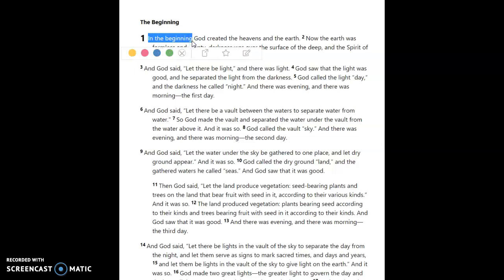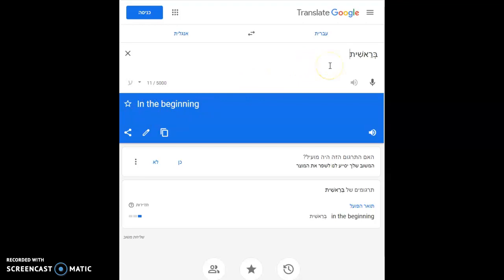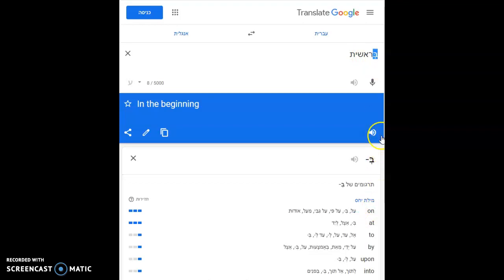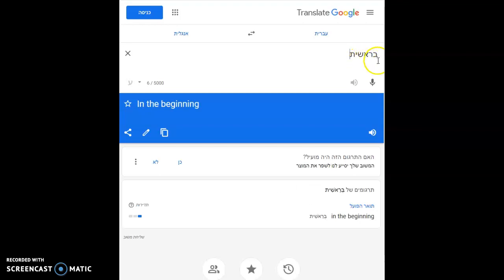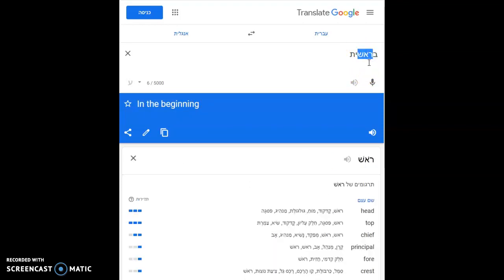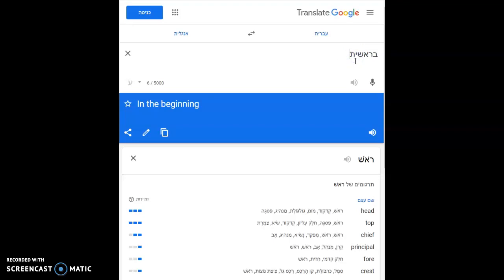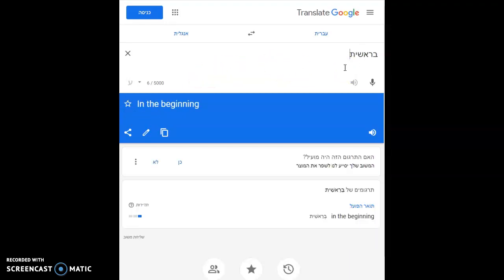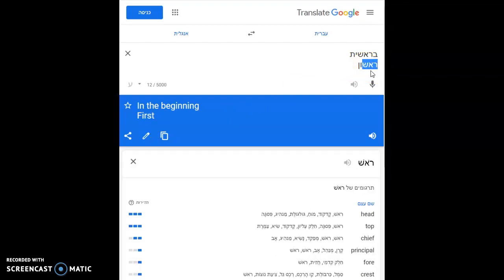Genesis LIT Ep1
Should the bible really start with the words "In the beginning" or is that a translation error?